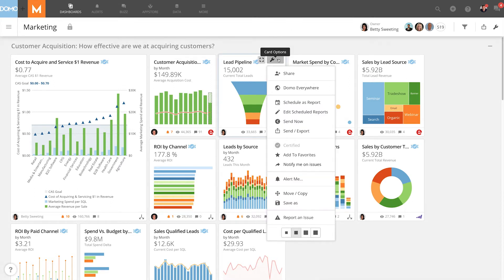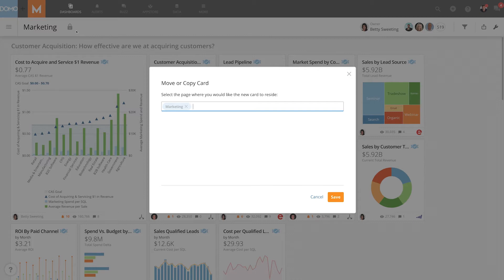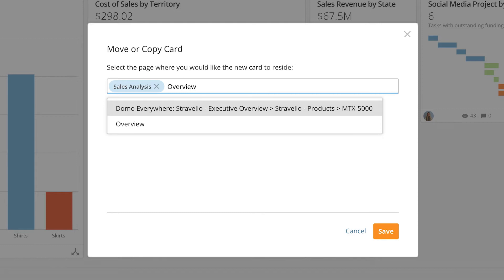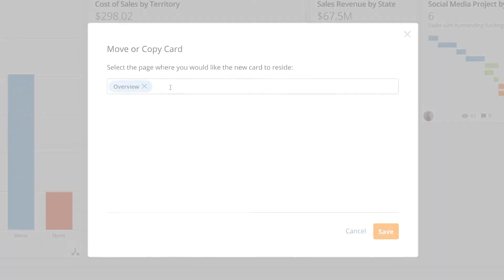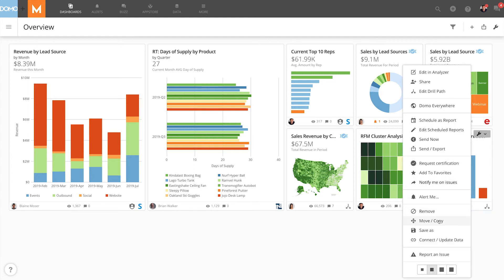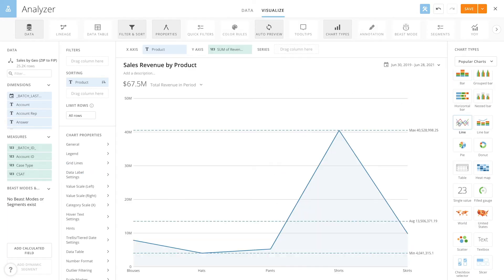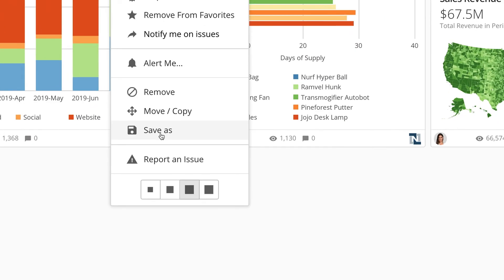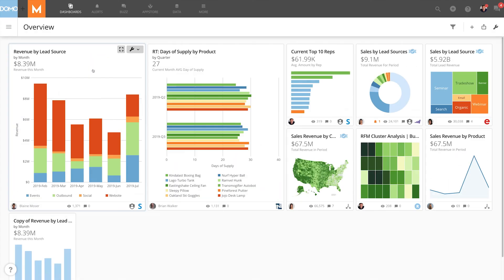Move, Copy, and Duplicate Cards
Learn the differences between moving and copying cards,  duplicating cards using the Save As option, and changing your cards without affecting other users in Domo.